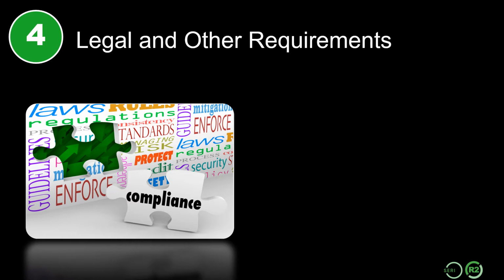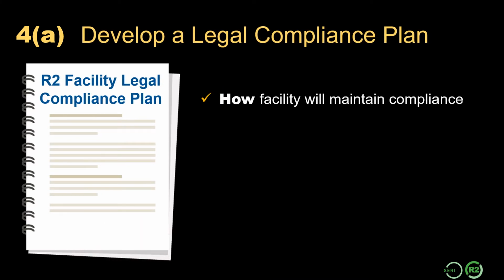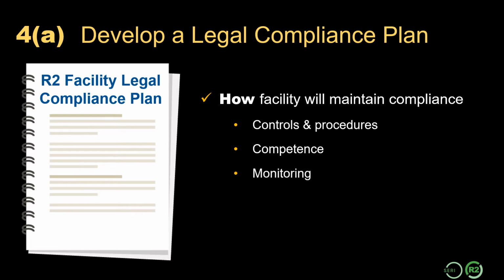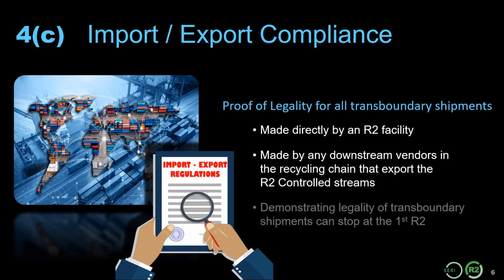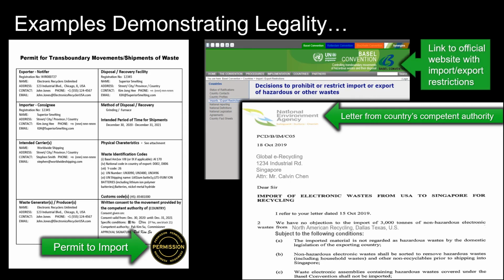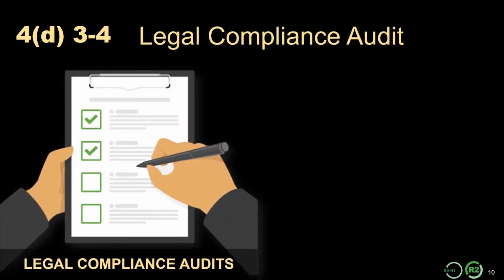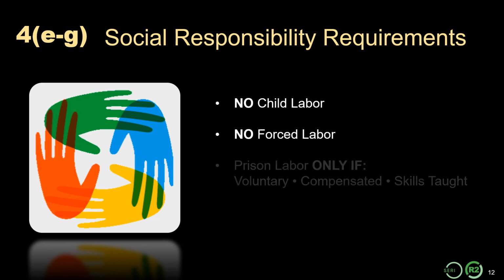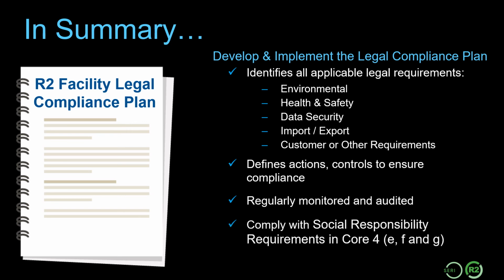Core 4.2 Legal